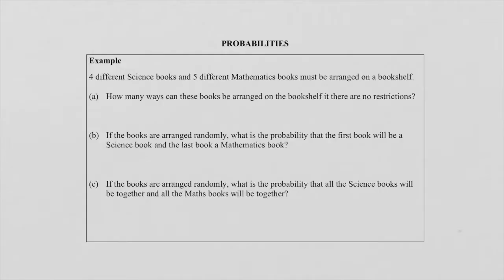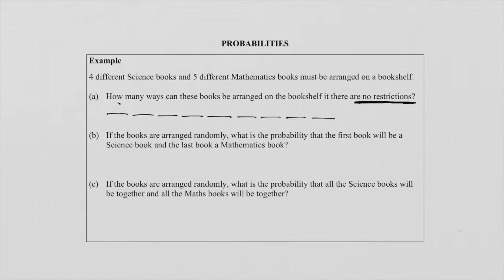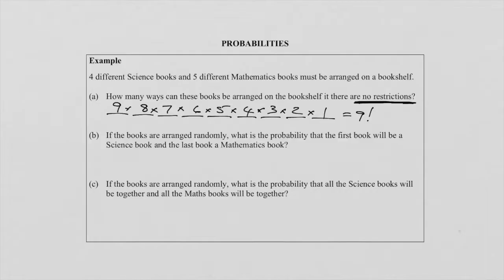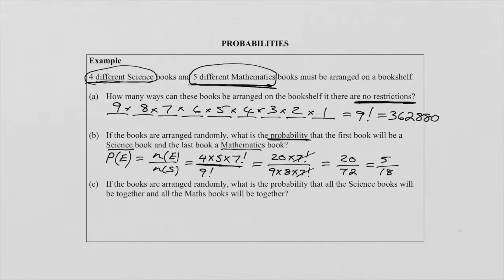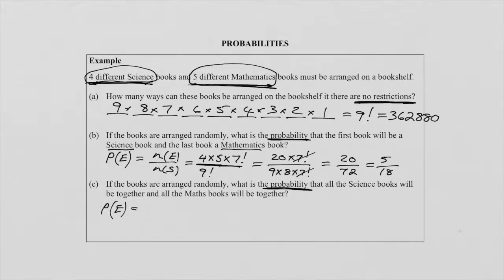Mind Action Series Mathematics / Wiskunde: The Counting Principle Episode 6 Probabilities 1